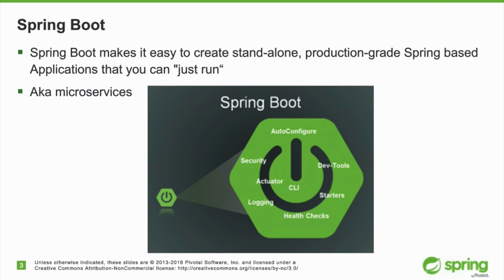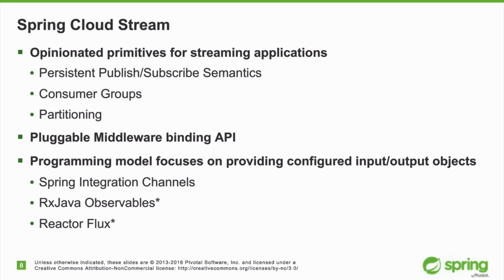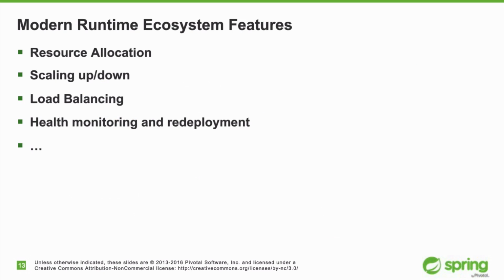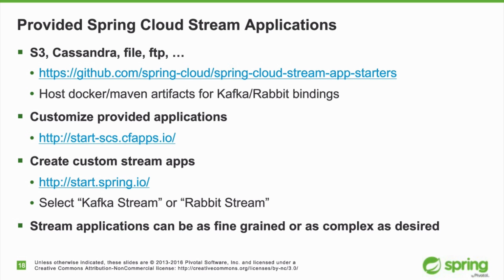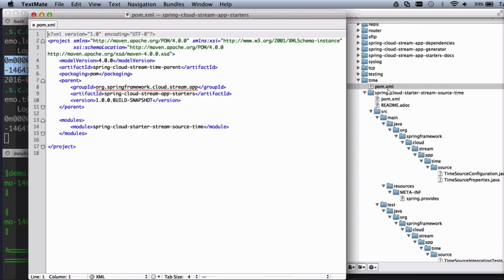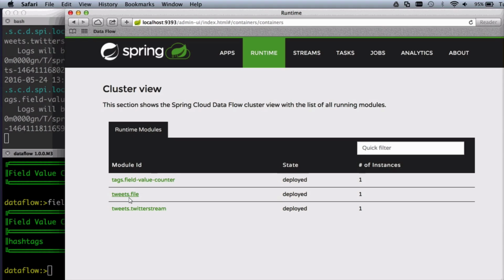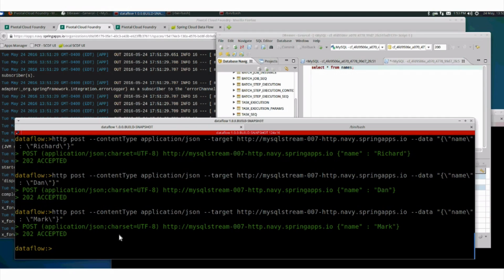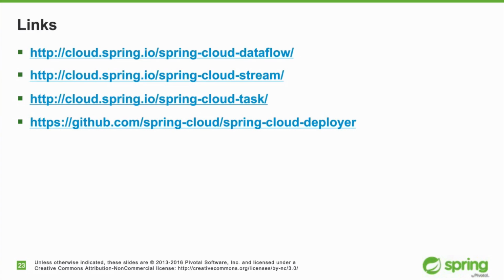Webinar: Data Microservices with Spring Cloud Data Flow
Speakers: Mark Fisher & Mark Pollack, Pivotal
The future of scalable data processing is microservices! Building on the ease of development and deployment provided by Spring Boot and the cloud native capabilities of Spring Cloud, the Spring Cloud Stream and Spring Cloud Task projects provide a simple and powerful framework for microservice stream and batch processing.
At a higher level of abstraction, Spring Cloud Data Flow is an integrated orchestration layer that provides a highly productive experience for deploying and managing sophisticated data pipelines consisting of standalone microservices. Streams and tasks are defined using a DSL abstraction and can be managed via shell and a web UI. Furthermore, a pluggable runtime SPI allows Spring Cloud Data Flow to coordinate these applications across a variety of distributed runtime platforms such as Cloud Foundry, Apache Mesos and Apache YARN.
During this webinar you’ll see an overview of Spring Cloud Data Flow, with live demos of streaming and batch apps, on different platforms ranging from local cluster to a remote Cloud to show the simplicity of the developer experience.